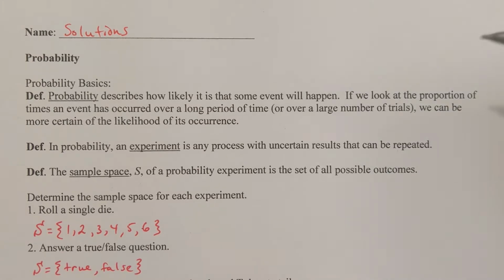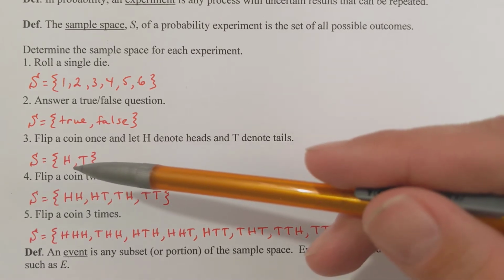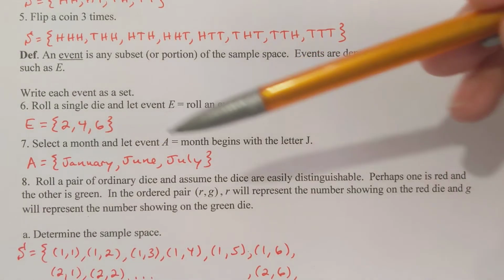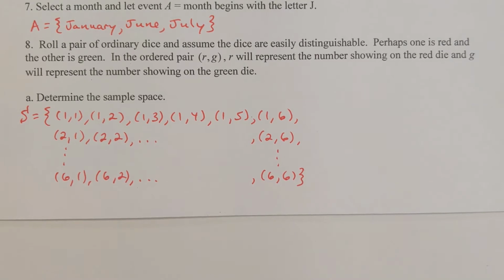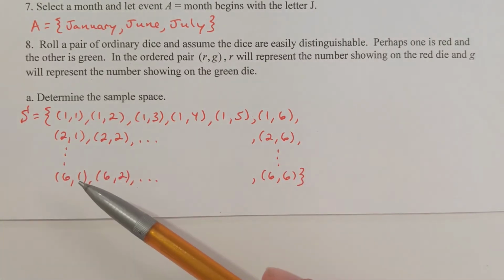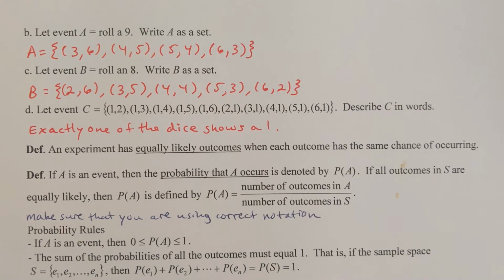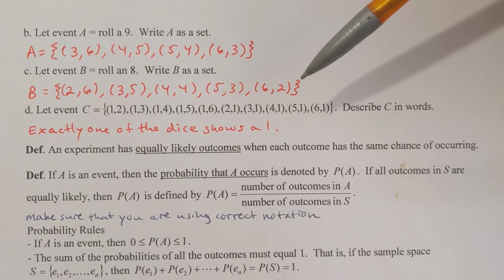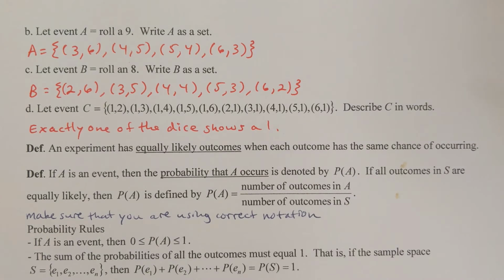Spielman 111 notes video #026